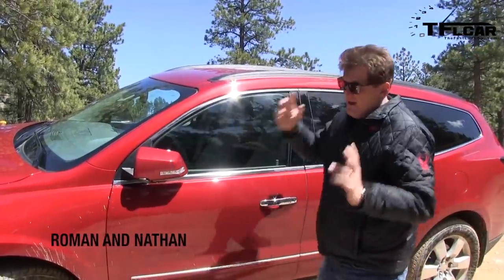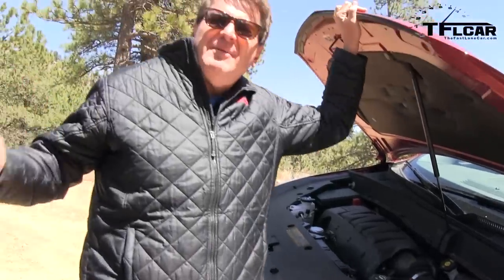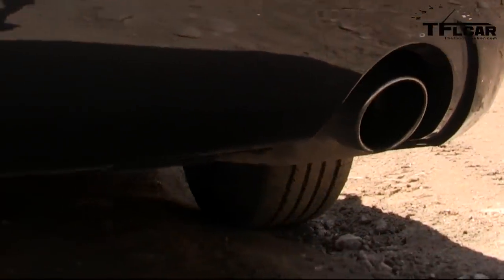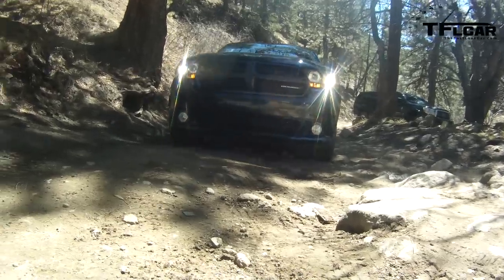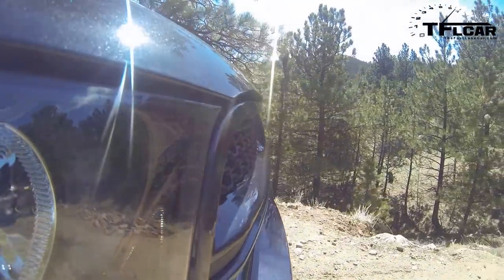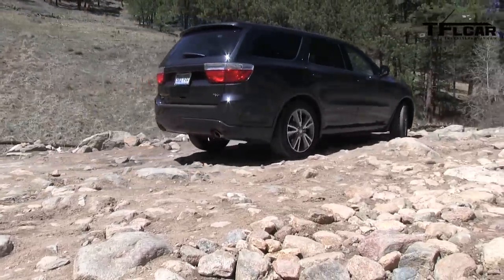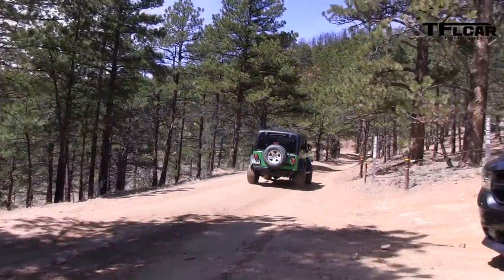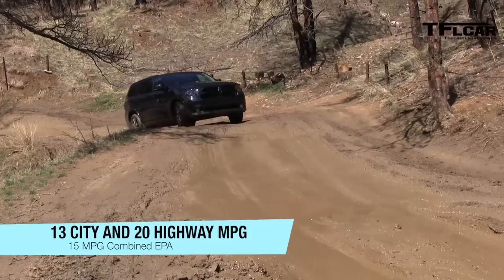2013 Dodge Durango vs Chevy Traverse Muddy Off-Road Mashup Review (Part 1)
) The 2013 Dodge Durango and Chevy Traverse are both three row family haulers that directly compete against each other in the market place. The Dodge Durango is a butch and brawny AWD Crossover based on a stretched Jeep Grand platform while the brand new Chevrolet Traverse is one of Chevy's best selling family haulers. Both of these vehicles can be had with all-wheel-drive, but they are really not designed to go boulder bashing in the Colorado Mountains. Never-the-less, we wanted to find out how they do when the road gets rocky in this first part of another fun and informative TFLcar Mashup review.